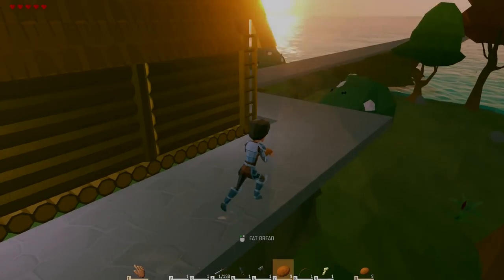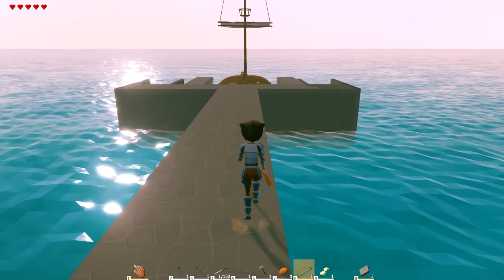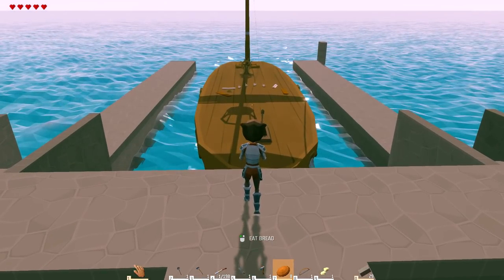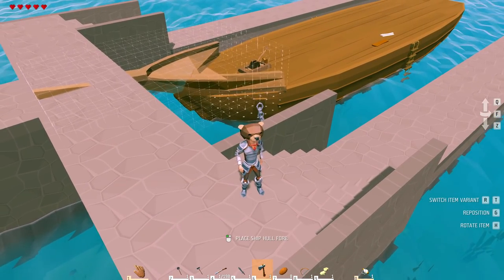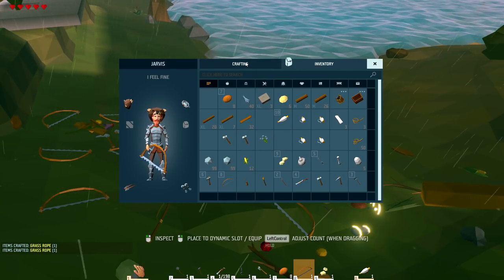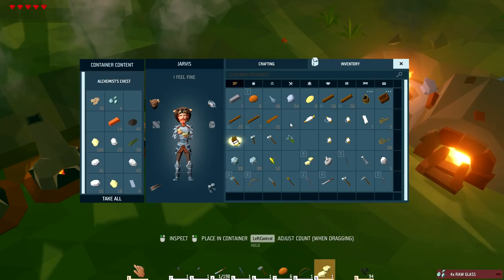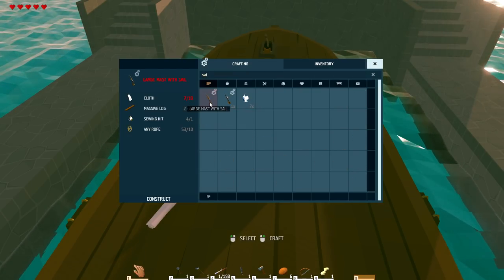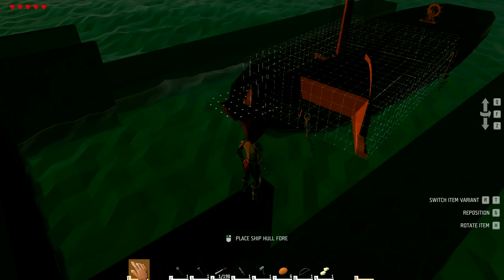Ylands - Dock complete! Now time for the ship! - EP18 ✔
I finally finished the massive dock and now time to work on the ship!

Polygony ylands that are yours to play with

Playing Ylands feels like having a grand ol’ time in a badass sandbox full of exciting,  colorful toys that just scream for you to pick them up and make something awesome.

Features

You can run across anything from friendly penguins to wild horses.
You can craft a lonely cabin in the woods or build a massive castle with catapults and traps for defense.

It’s all up to you, it's all yours to play with.

Tweak an existing game or create your own from scratch in the Ylands in-game editor. Play it alone, with your friends or share it with all Ylands players.

Edit games or create new ones
Play and improve them as you like
Test and prototype your creations easily

Start on a deserted yland, explore around, gather resources and make a home of your own. Build ships and sail to other Ylands, climb mountains or descent to dark depths and craft hundreds of items by yourself or along with your friends.

Interact
Modify
Create
Single and Multiplayer Mode

Interact
A fully interactable world with thousands of objects and items to be used, found or crafted.

Create
Mine, tame and ride a horse, build elaborate energy devices or make potions.

Seamlessly switch between Single and Multiplayer modes (with dedicated servers support).

And if this isn't enough why not check Ylands Workshop and see what others made for you?